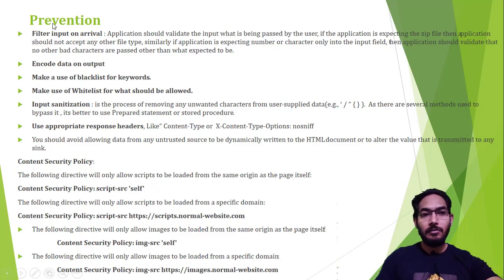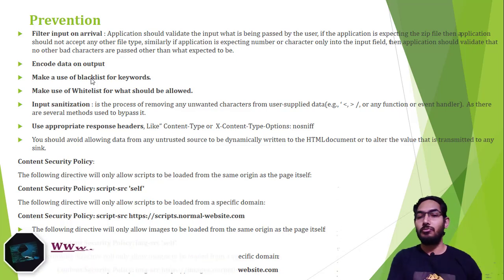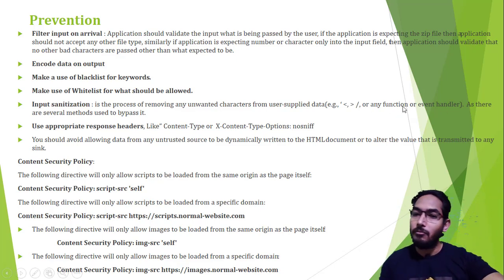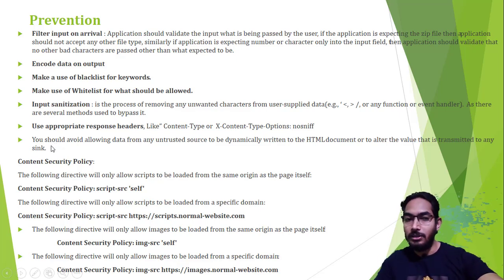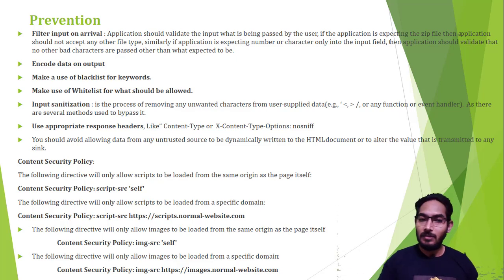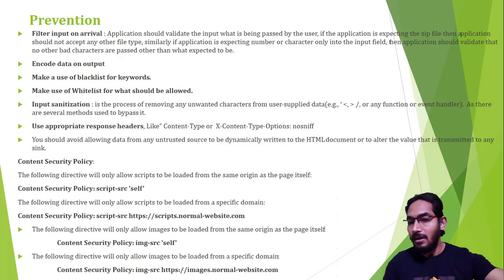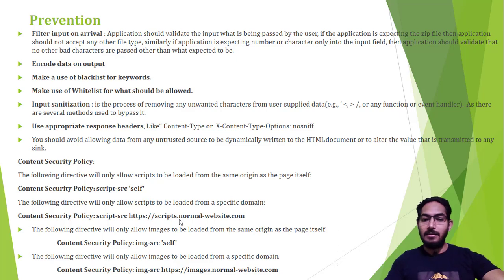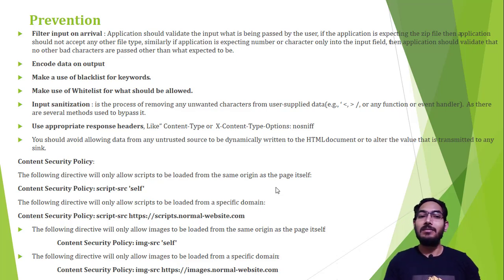How to Prevent from XSS Attacks - Part (2.4)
Hi Friends,